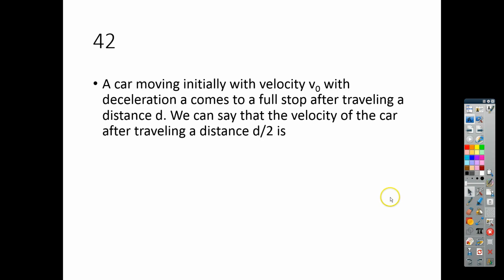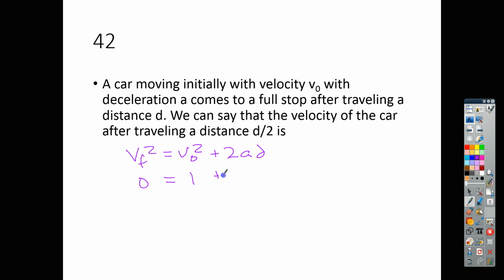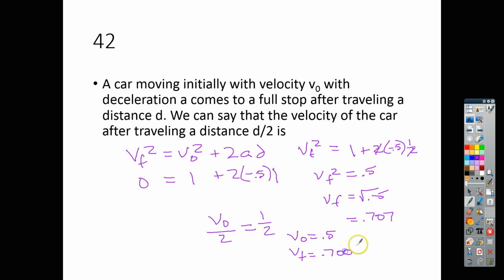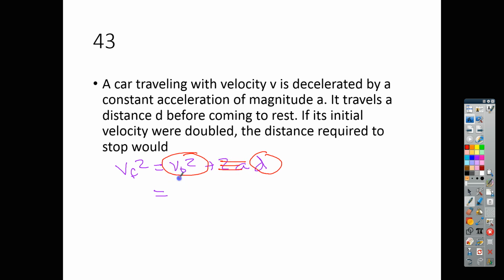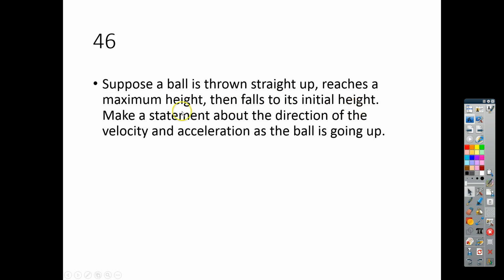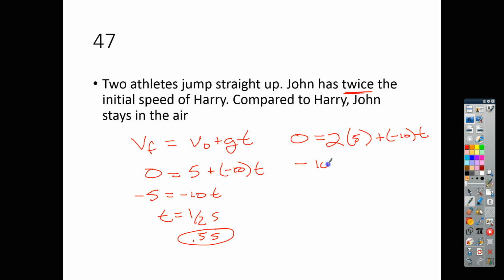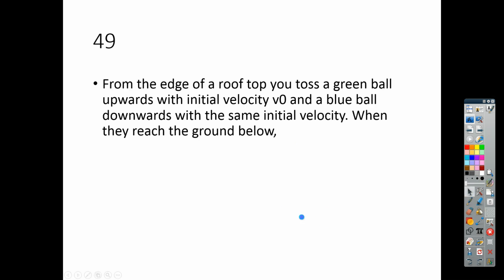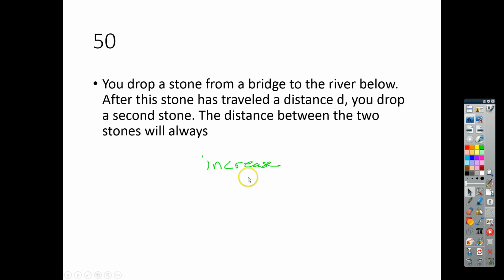1D Kinematics MC Pre-Test #41-50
1D Kinematics MC Pre-Test #41-50